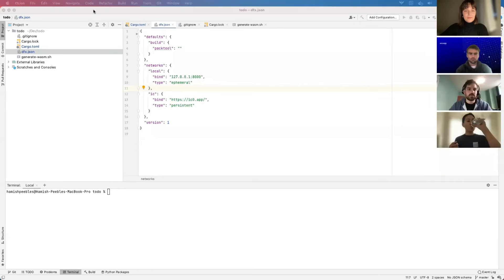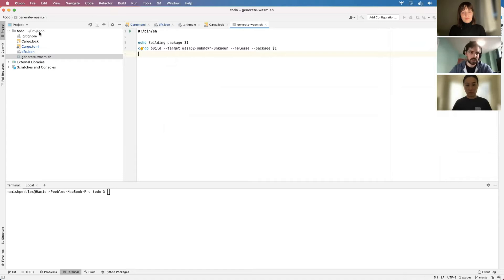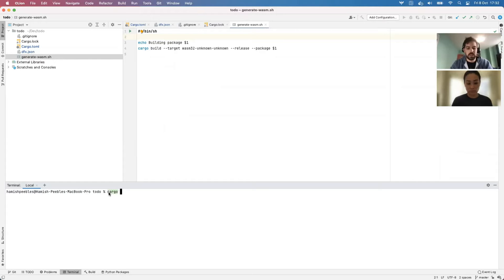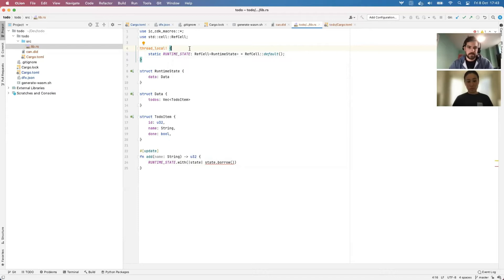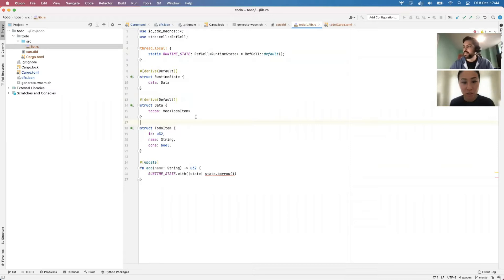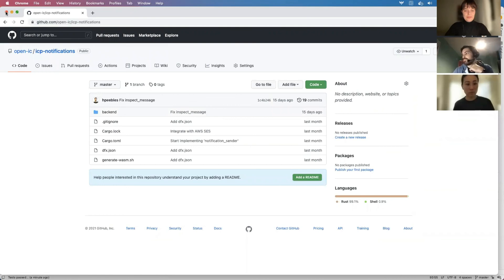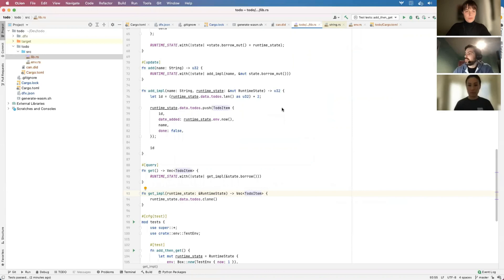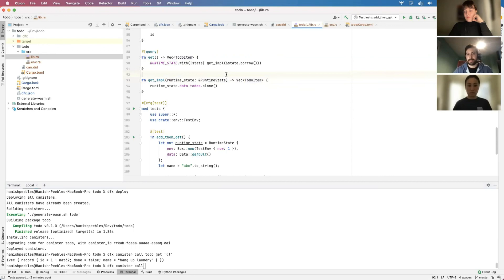Intro to Building on the IC in Rust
On Friday 8th October we were delighted to host Hamish from the DFINITY Foundation in the second event of the Encode x Internet Computer Hackathon.

This event introduced hackers to building on the Internet Computer in Rust. A huge thanks to Hamish for his great presentation!

The theme of the hackathon is Reimagining the Internet. There is an overall top prize pool of over $160,000 across many different challenges.

The hackathon itself lasts for 4 weeks through to Sunday, October 31st.

About the Internet Computer:
The Internet Computer is a revolutionary blockchain hosting unlimited data and computation "on-chain." With the Internet Computer, developers can easily build scalable dapps, DeFi applications, NFT projects, websites, and more. The DFINITY Foundation is a Swiss not-for-profit based in Zurich with the mandate of advancing the mission of the Internet Computer.

Encode Club is an online blockchain education platform onboarding talented people into the crypto space. We work with leading companies, networks, communities and universities. We educate people by way of events, workshops, courses hackathons, accelerators and bootcamps. We also have a separate investment fund and recruitment arm.

Timestamps:
00:00:00 Introduction
00:02:21 Building a Dapp
00:54:35 Q&A
00:57:00 Conclusion